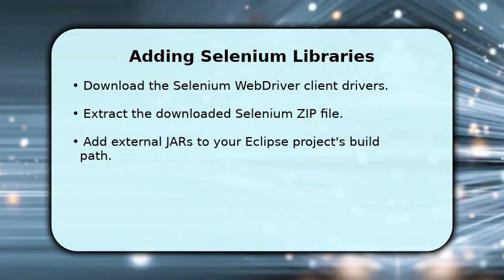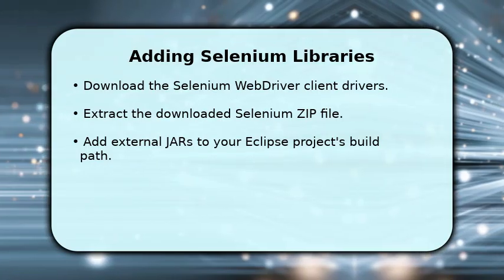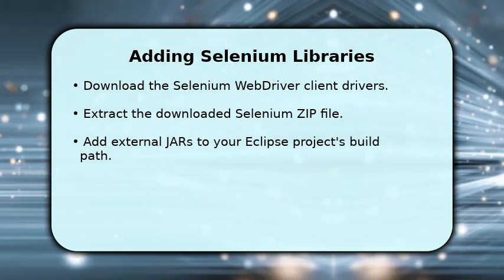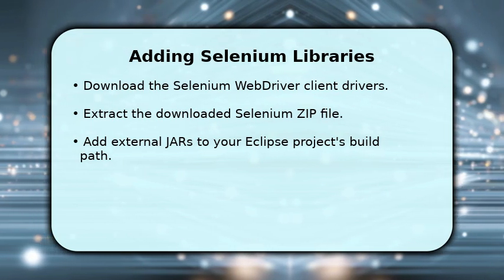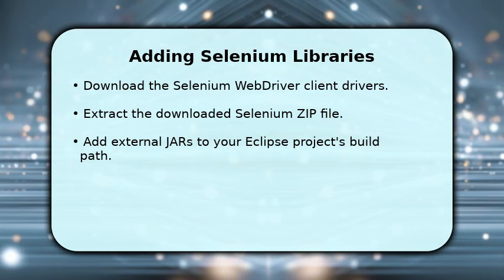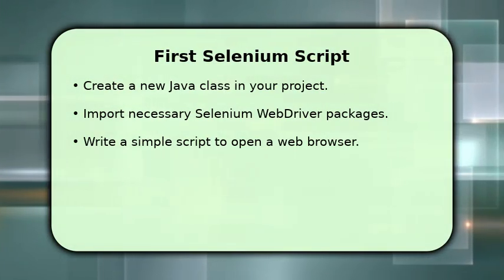How to Setup Selenium WebDriver in Eclipse IDE (Only Way)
In this video, we will cover the step-by-step process of setting up Selenium WebDriver in Eclipse IDE. This is a comprehensive guide that will help you get started with Selenium WebDriver and automate your web browser interactions. We will discuss the necessary tools and software required for this setup, including Eclipse IDE, Selenium WebDriver, and Java.

Selenium WebDriver, Eclipse IDE, Java, Automated Web Browser Interactions, Web Automation, Selenium Tutorial, Eclipse Setup, WebDriver Configuration, Java Selenium